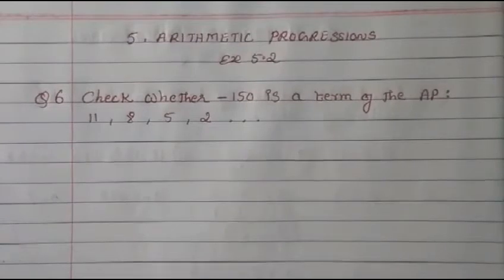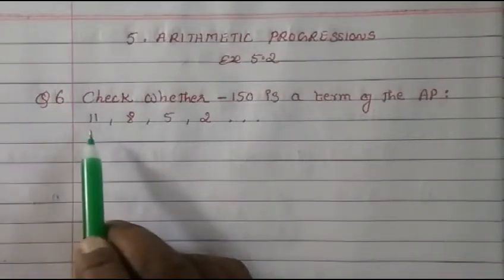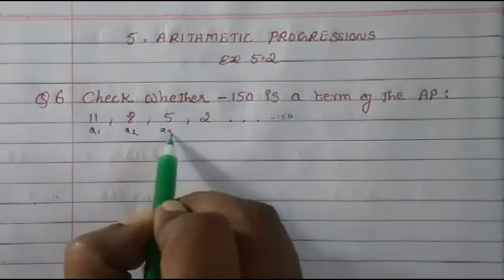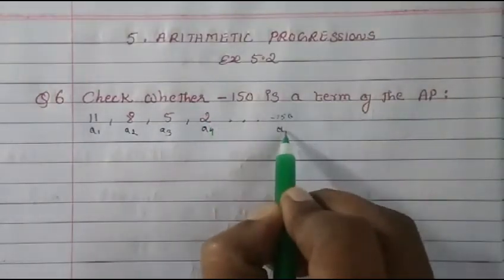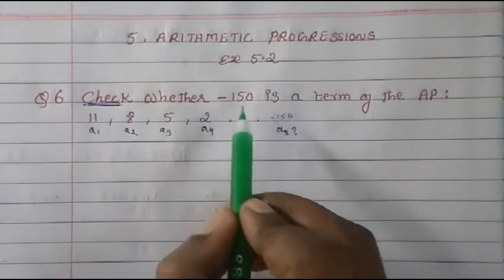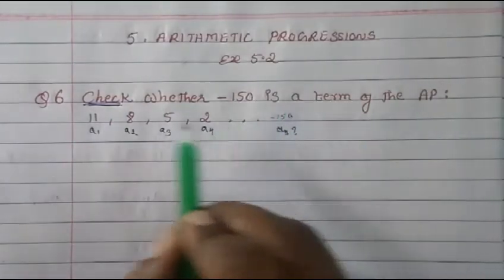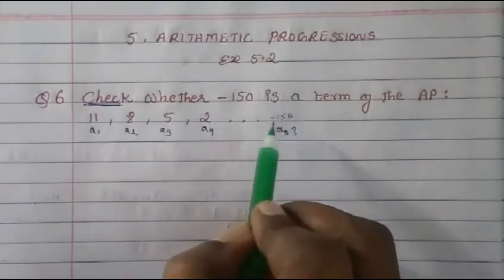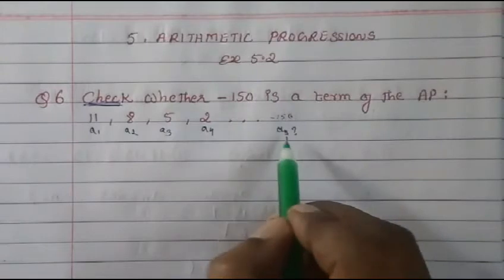10th Maths NCERT. 5. Arithmetic Progressions. Ex. 5.2, Q6